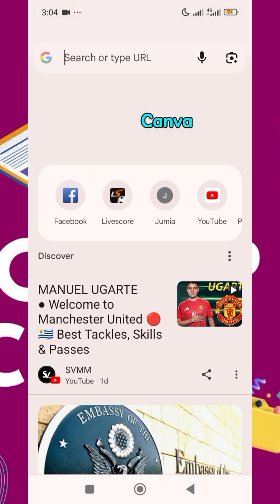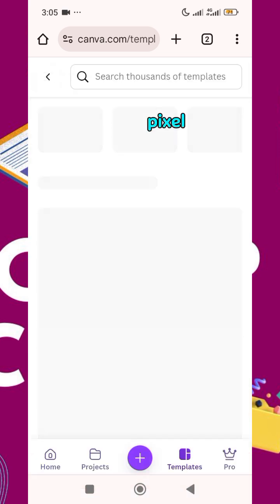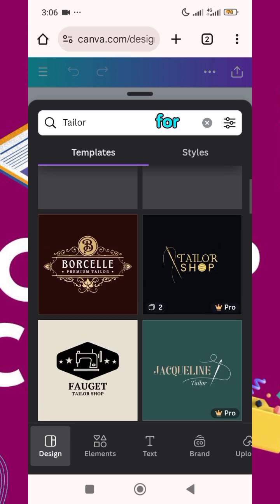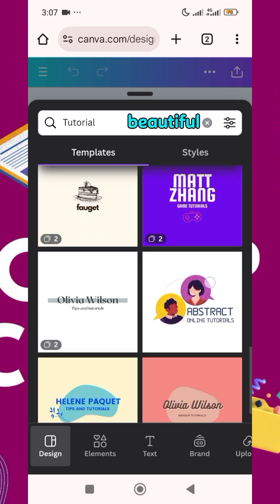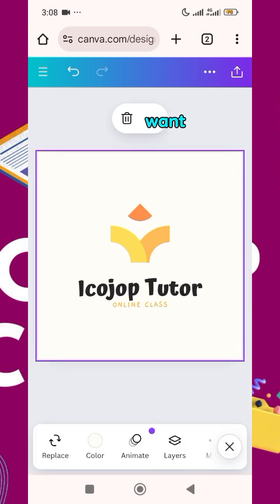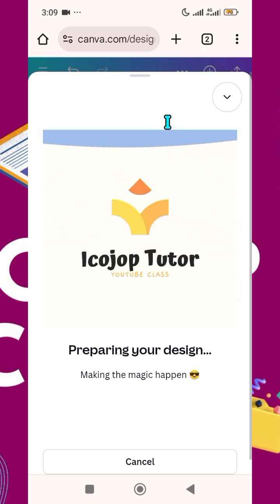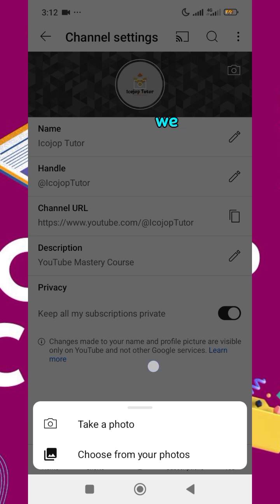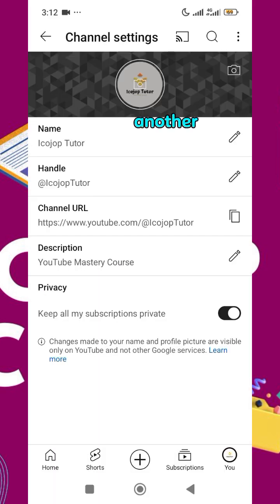How To Design A Branded Logo For Your Channel | YouTube Mastery Course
Your logo is the face of your brand on YouTube, making a lasting impression on viewers. In this video, learn how to design a professional and memorable logo that reflects your channel's identity. We’ll cover essential design principles, tools you can use, and tips for creating a logo that stands out and resonates with your target audience. Whether you’re a beginner or looking to rebrand, this guide will help you craft the perfect logo for your channel.